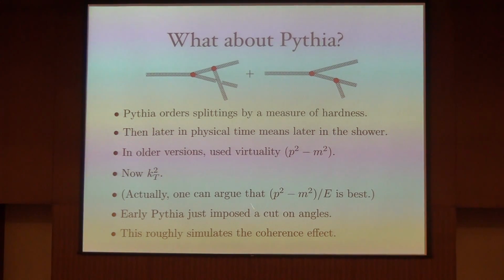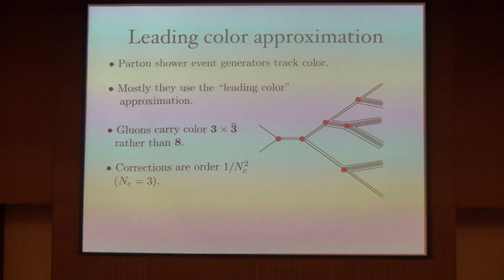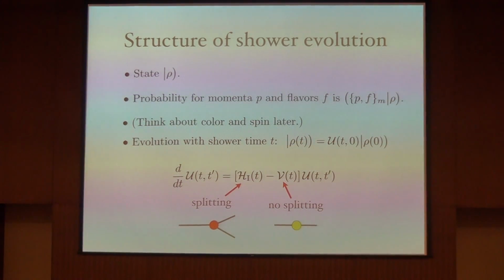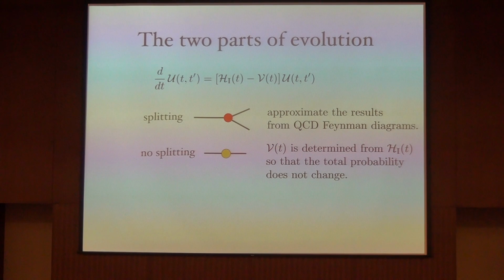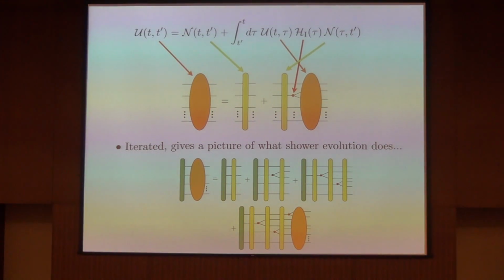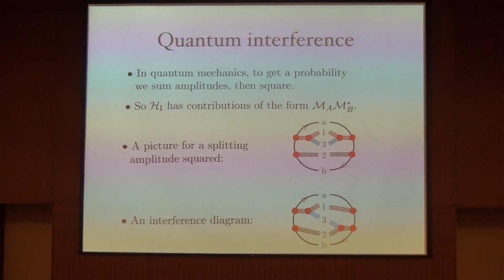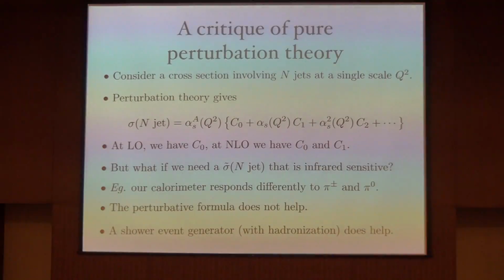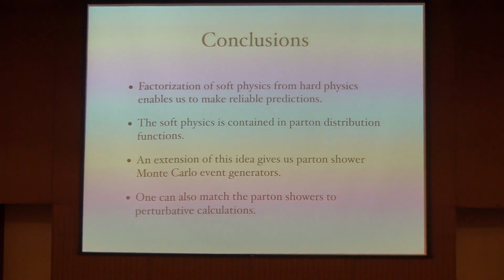Davison Soper, Perturbative QCD II Part II